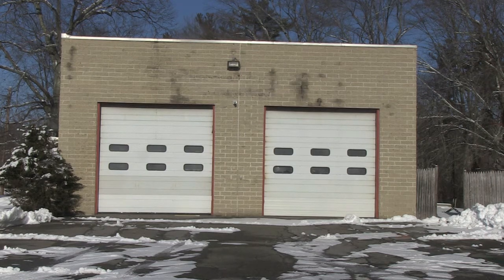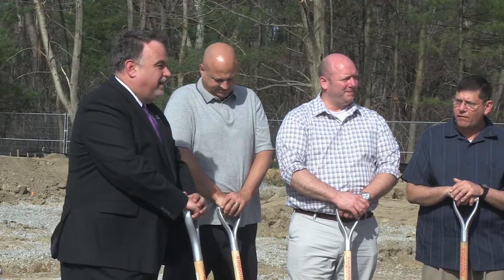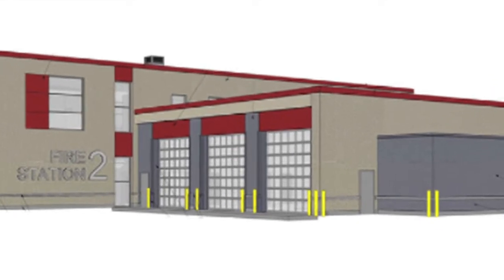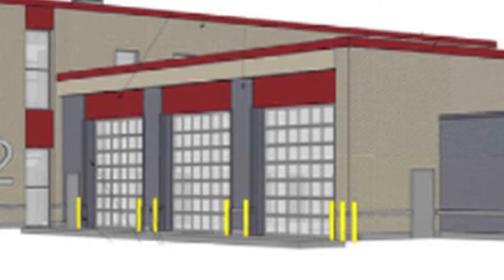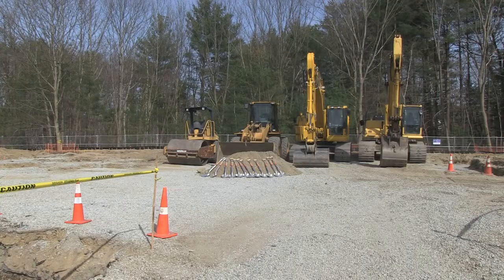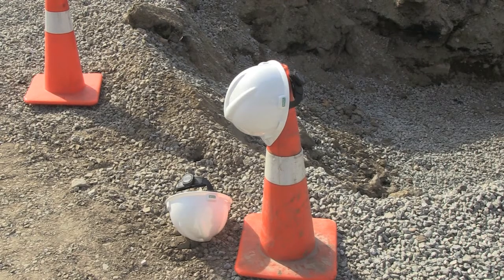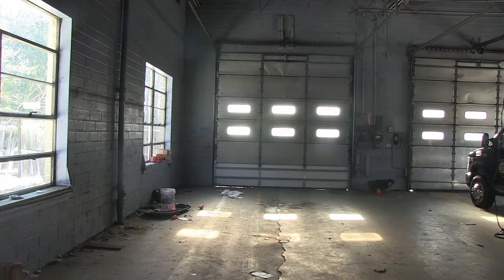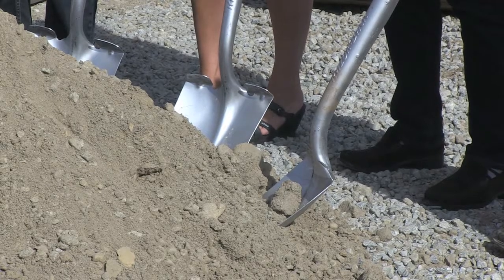BNEWS Feature: Groundbreaking Ceremony for Burlington's Fire Station 2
Town leaders gathered to break ground on the new project that is expected to be finished in June of 2019